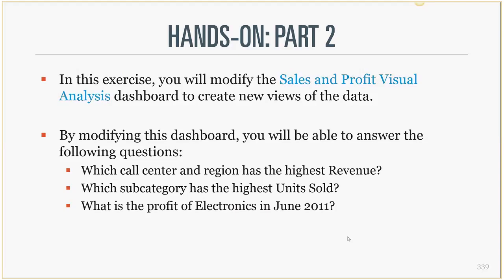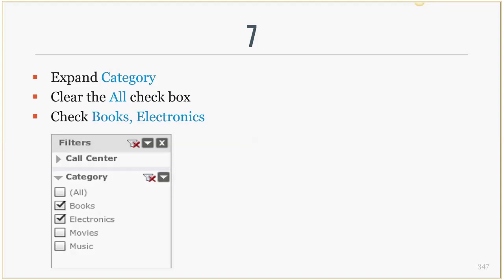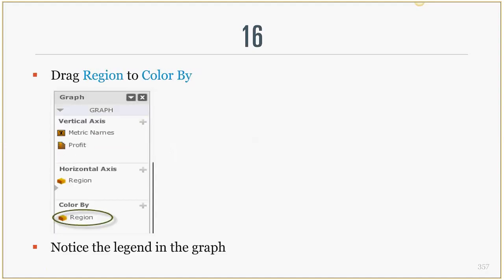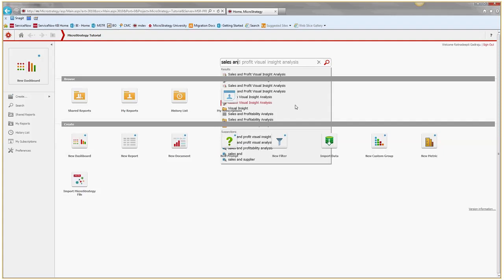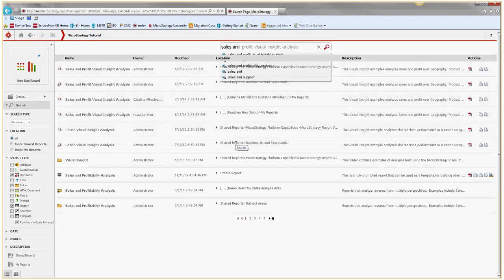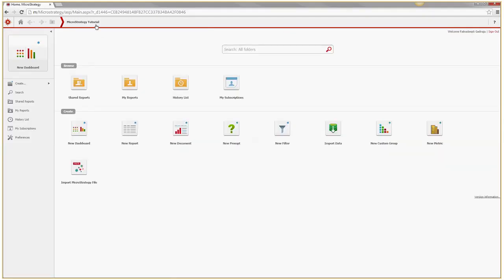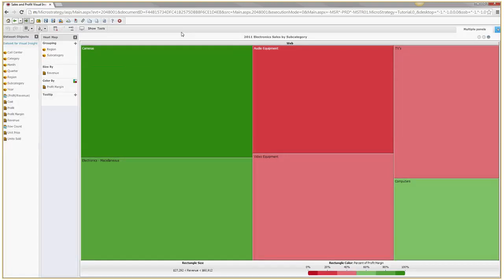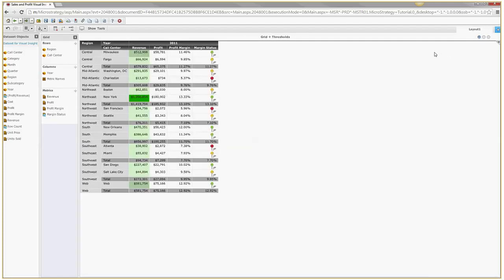4.5 Hands-On: Dashboards (Part 2) (MicroStrategy Training)